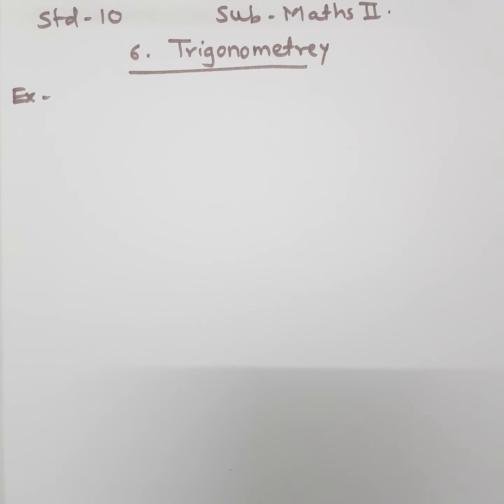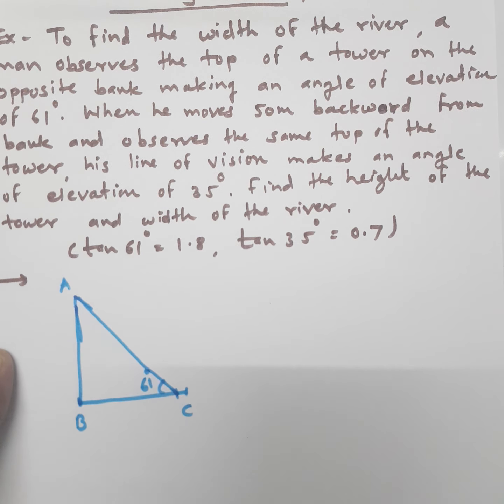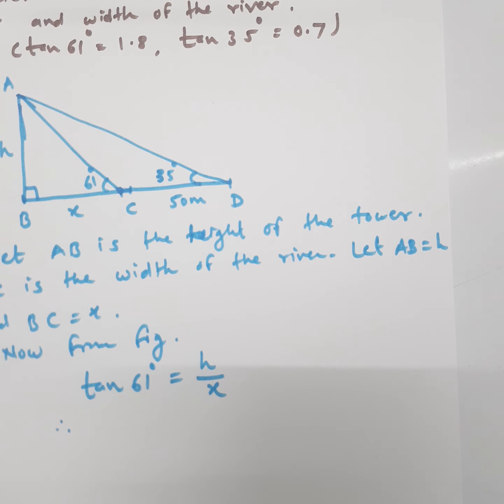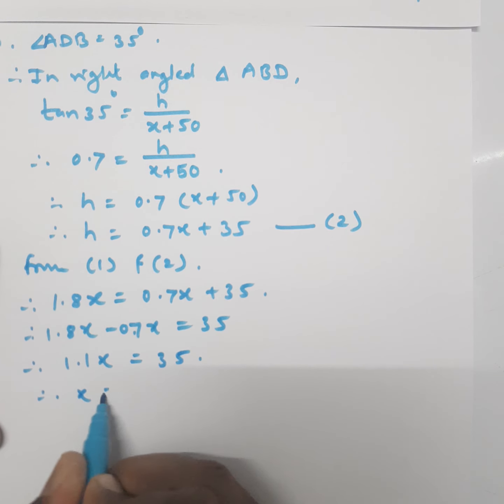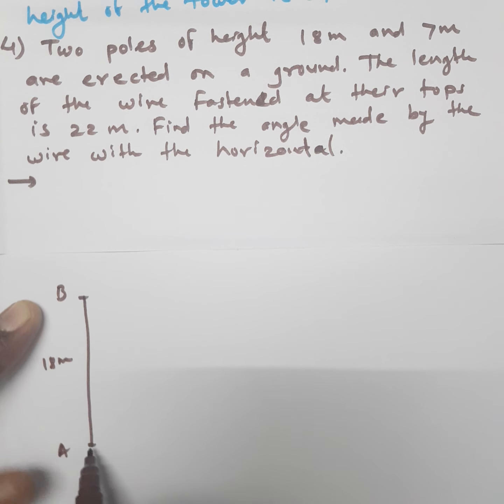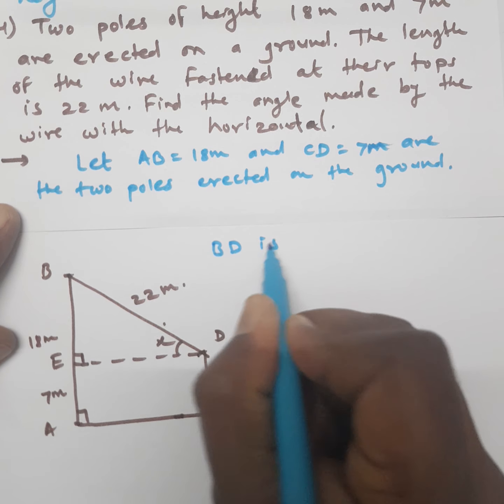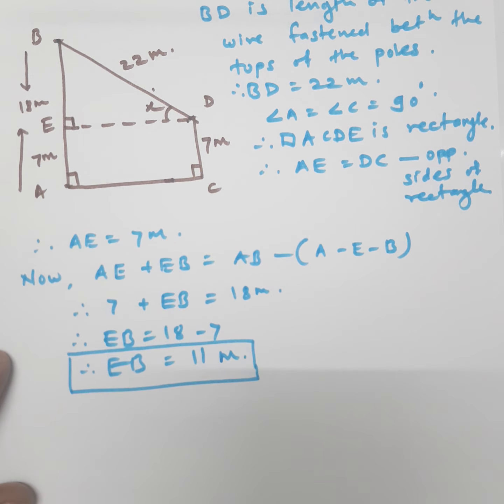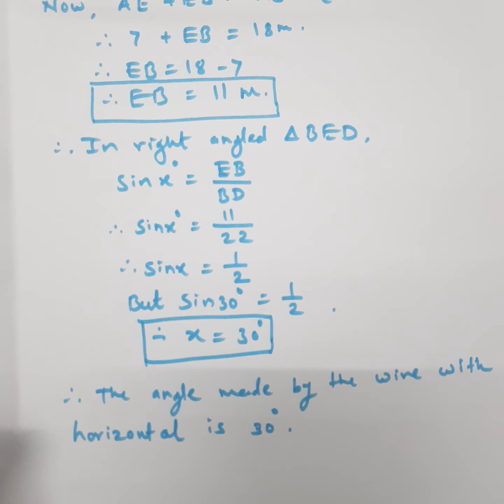Std - 10 , Sub - Maths 2 , Trigonometry ,Lecture 7